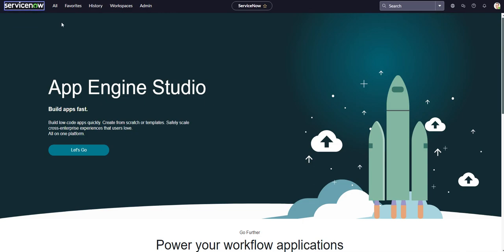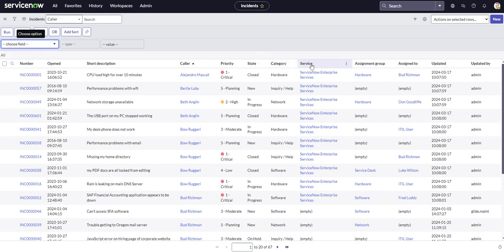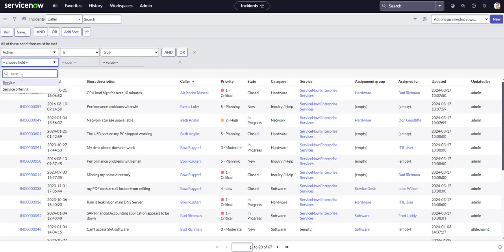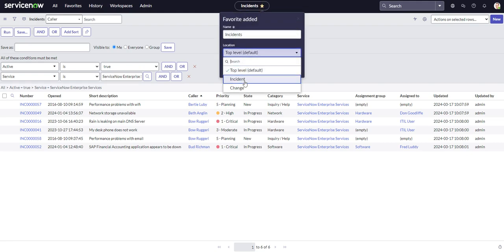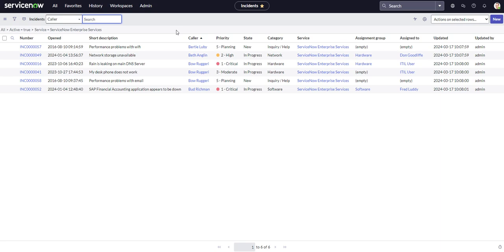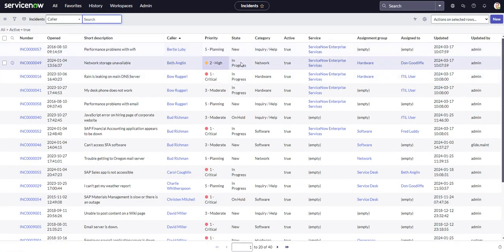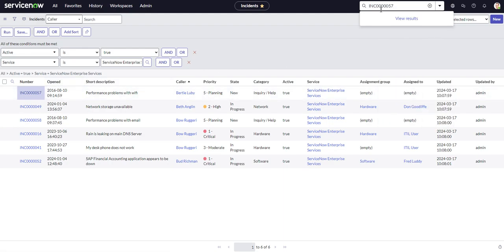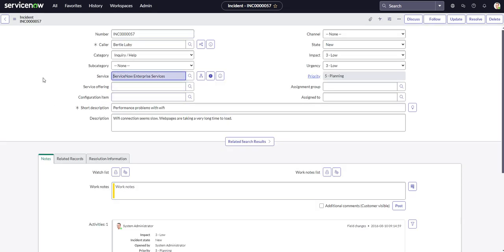List Filters & Global Search | ServiceNow System Administration Fundamentals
In this video, we cover how to set up filters on lists and use the global search on ServiceNow.